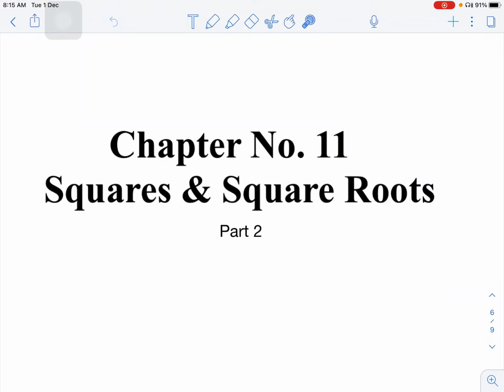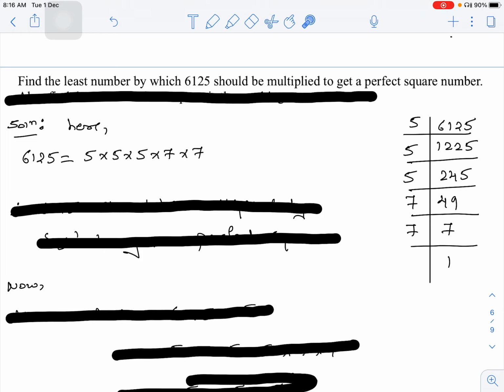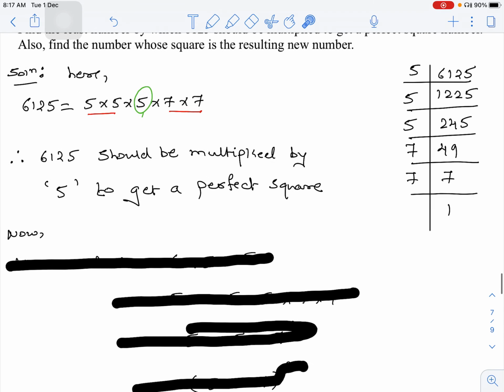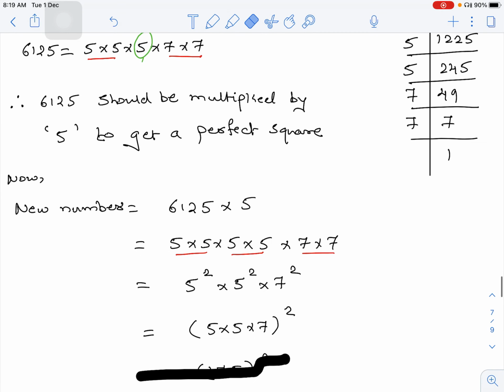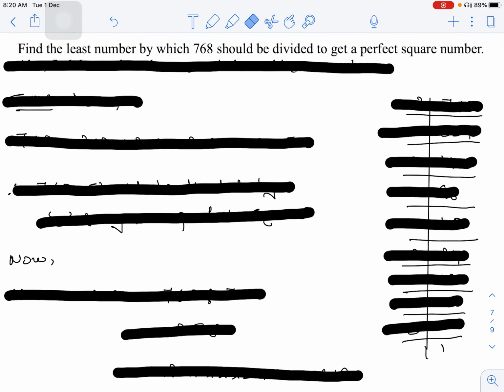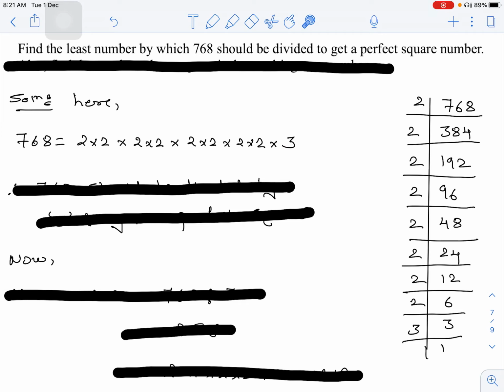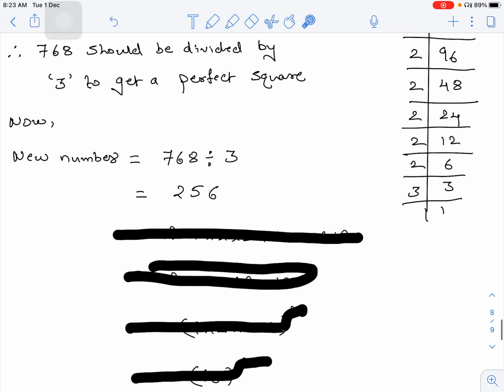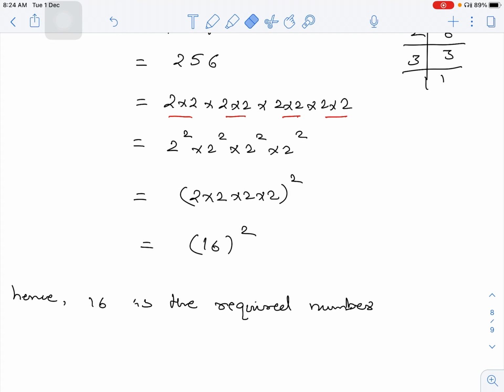Squares and Square Roots - CBSE - Class 8 - Maths - Part 2